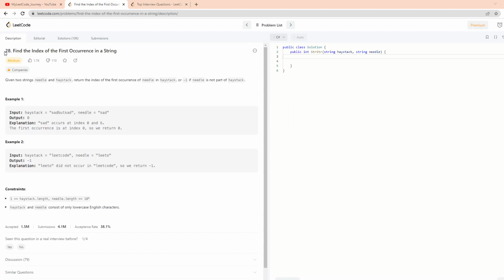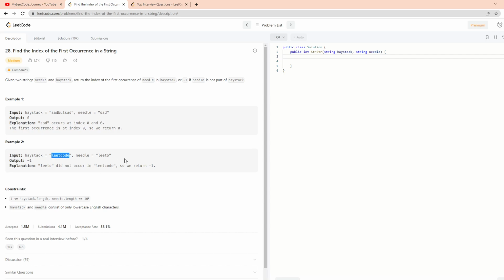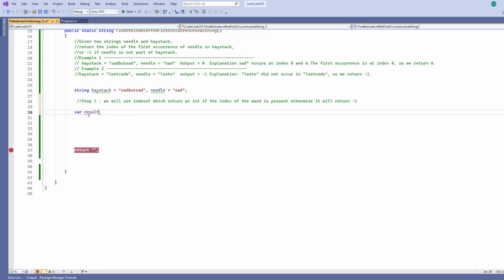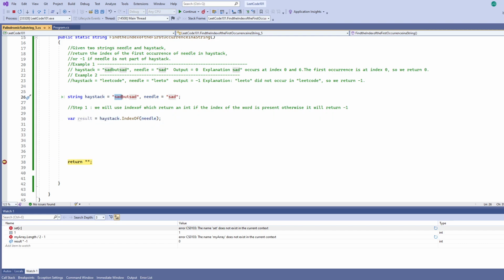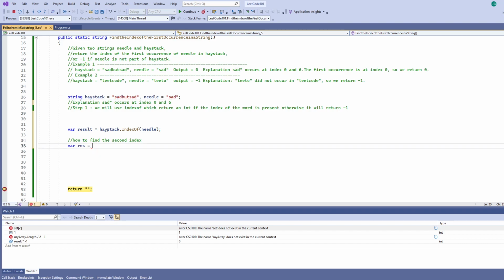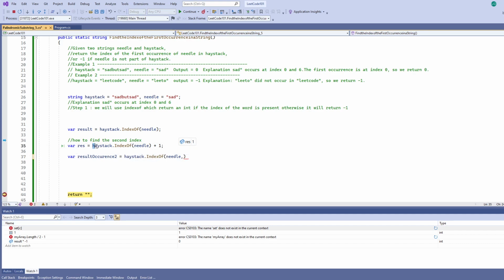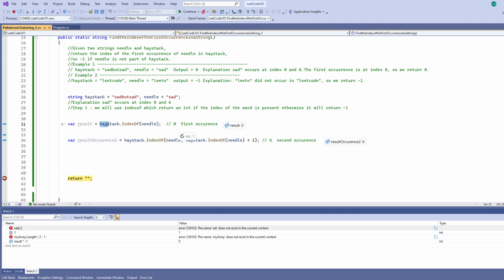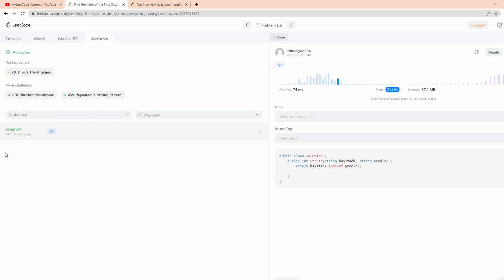Find the Index of the First Occurrence in a String|Leecode 28|C#|LINQ